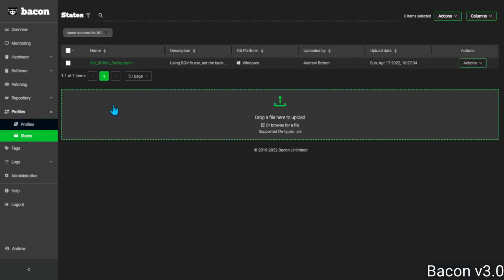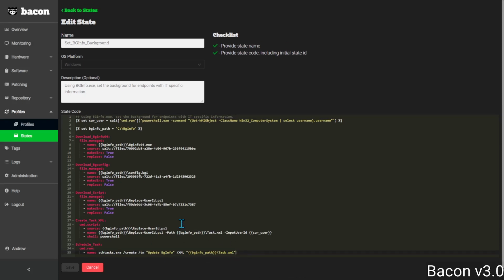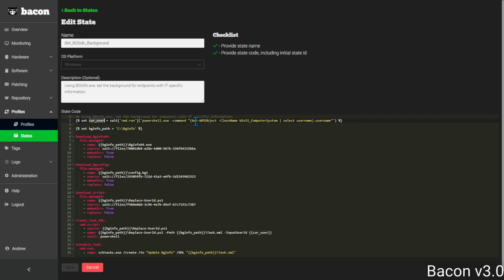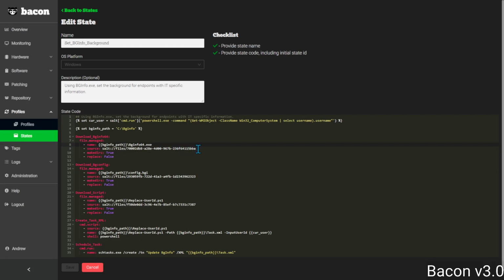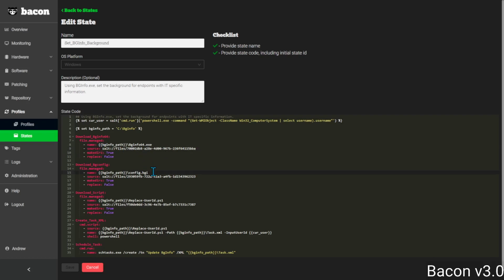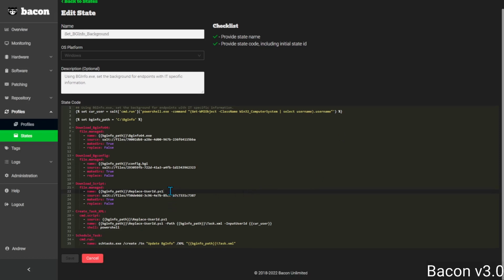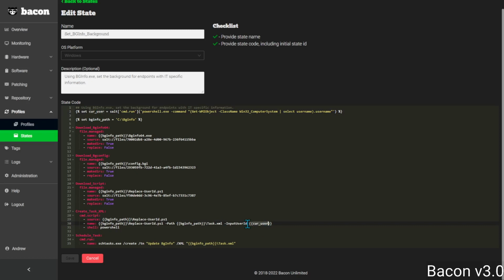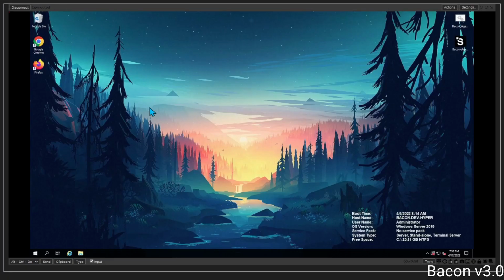Set Background with BGInfo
Use Bacon, with BGInfo, to add required system information to the desktop image of the current logged in user.

Made by IT people for IT people®